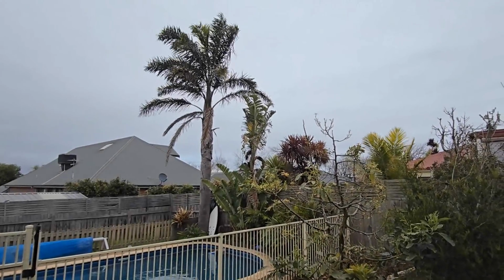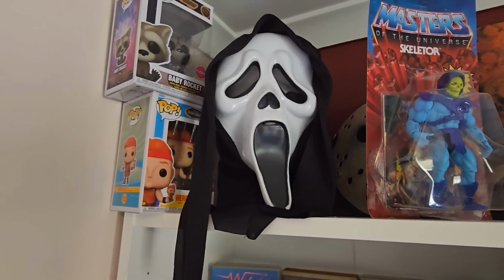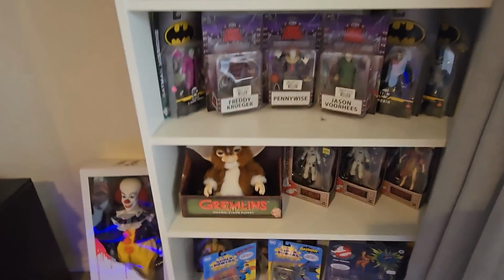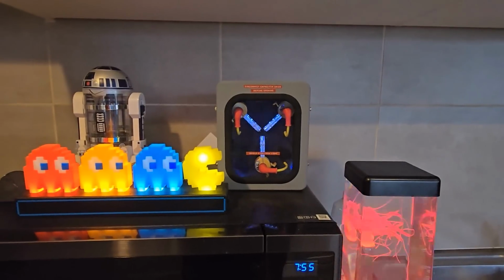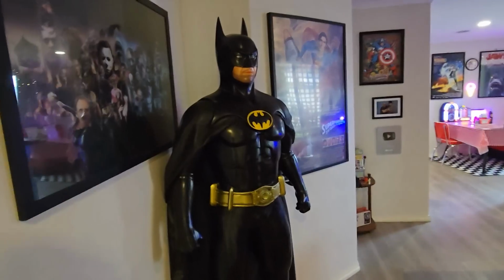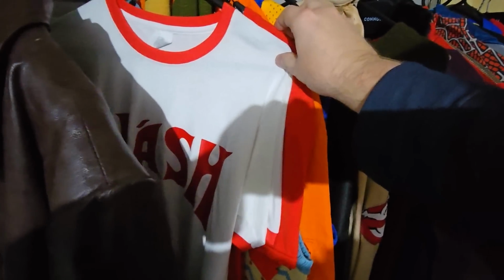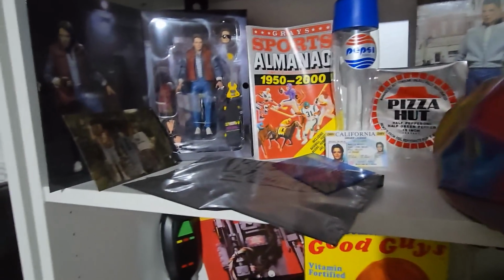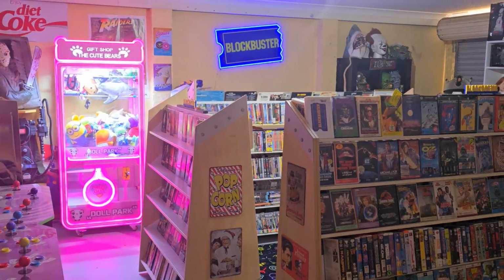Movie Prop Collection Tour